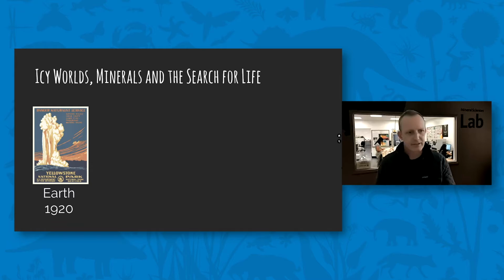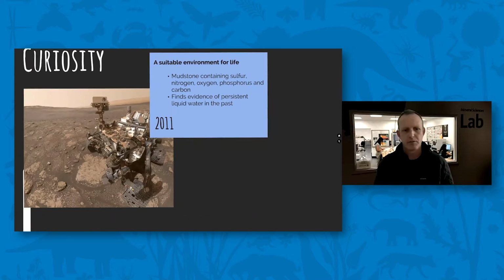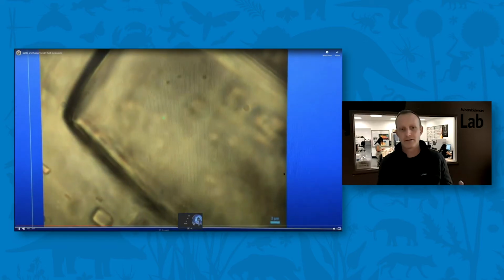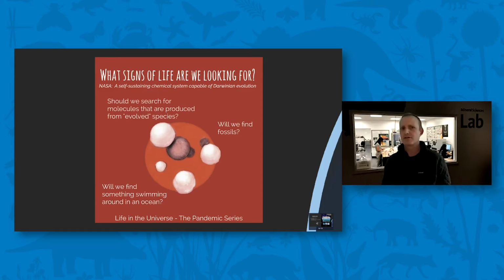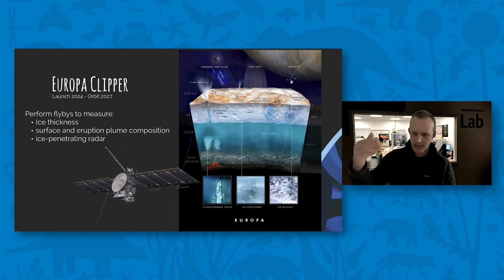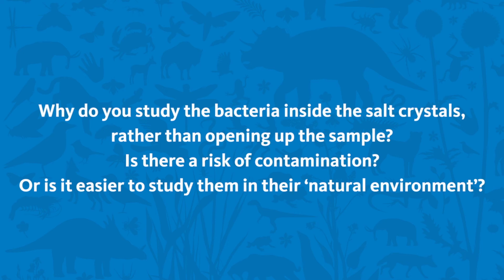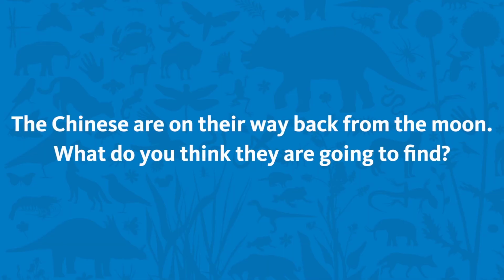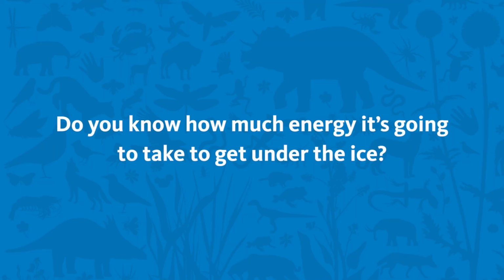Happy Hour with Dr. Aaron Celestian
Dr. Aaron Celestian, Curator of Mineral Sciences, hosts an NHMLAC Happy Hour!

Life is being discovered in many new and incredible environments on Earth, even inside minerals that we did not think possible. Join Dr. Aaron Celestian for an exploration of incredible research suggesting that life can persist even in the coldest environments, such as the icy moons around the Jovian planets, and how minerals are critical for life.